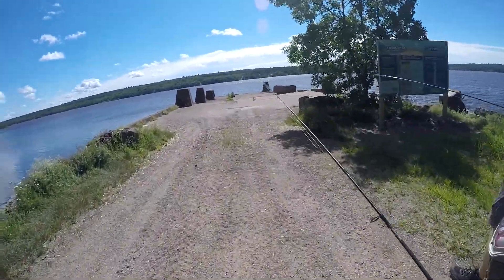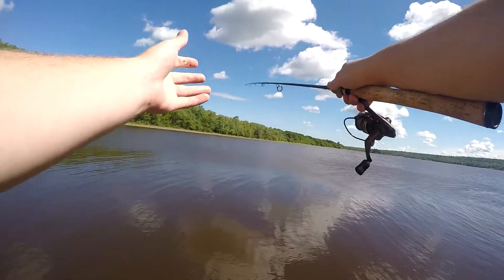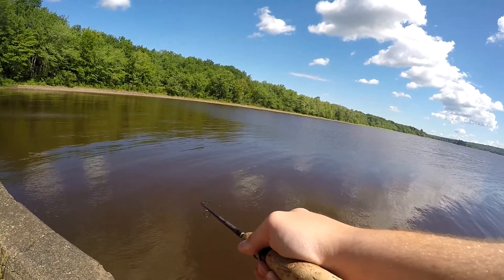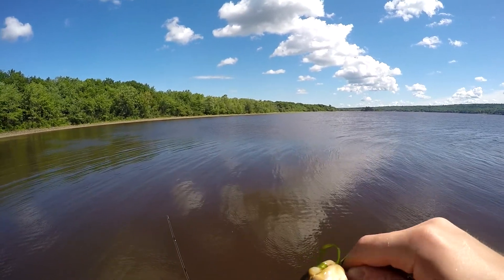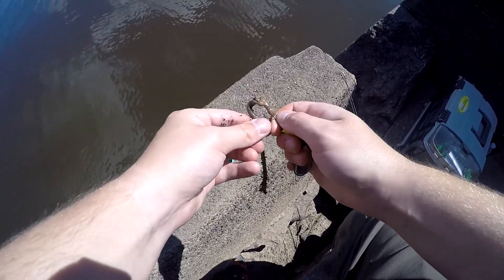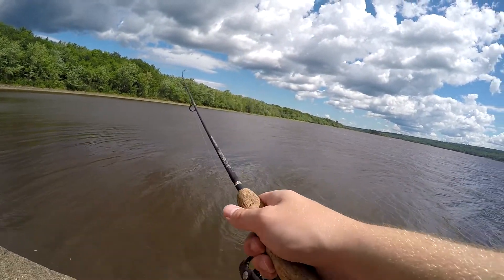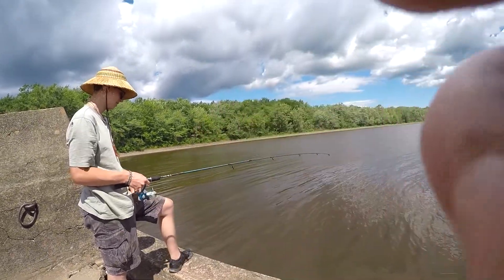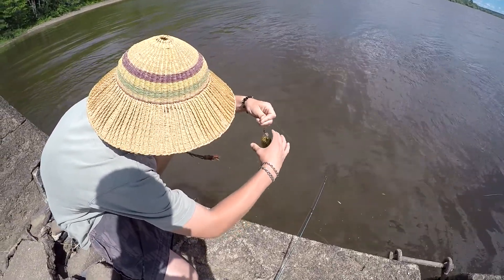Multi-Species Fishing From A Wharf (The Wharf Adventure Part 1)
I like talking to you guys and getting to know you!